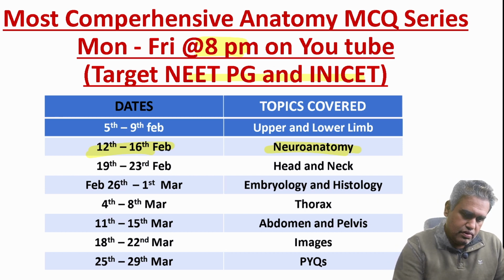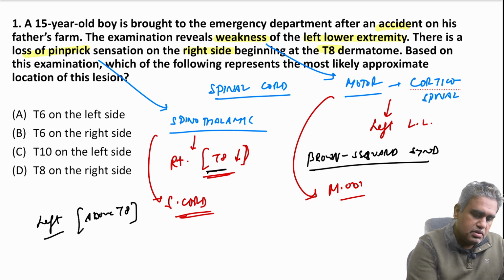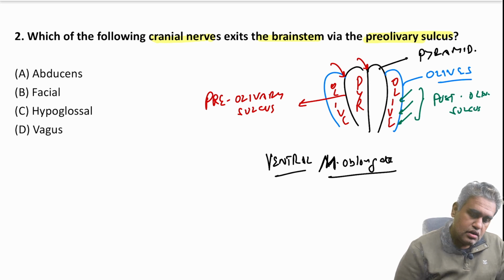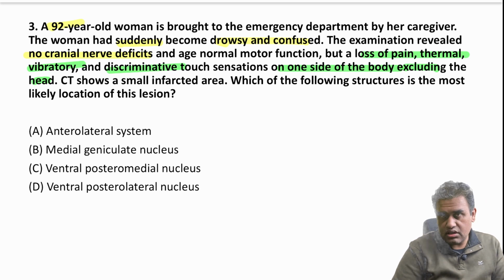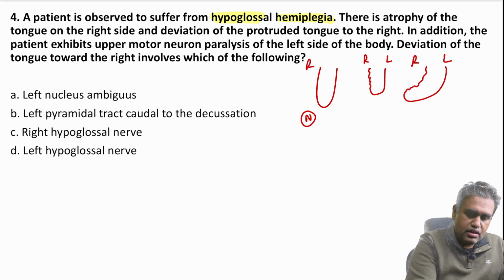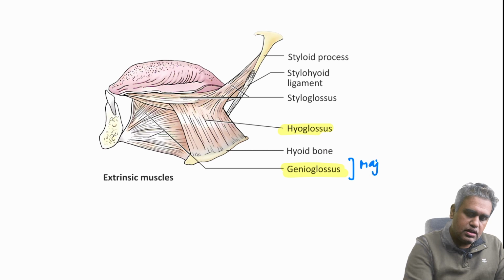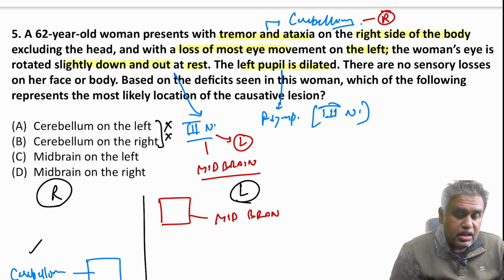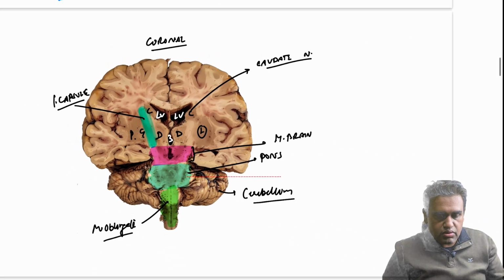Anatomy MCQ Series 2024 ( Neuro Anatomy Day 1) NEET PG / INICET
Timecodes:

0:05 - Introduction
0:56 - Question 1
5:57 - Question 2
10:18 - Question 3
13:50 - Question 4
18:14 - Question 5

Happy learning :-)